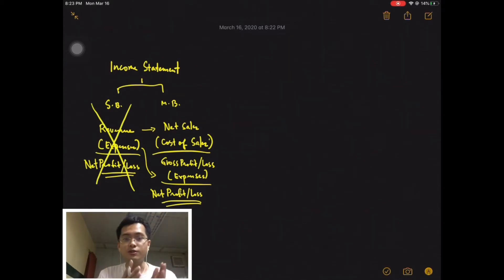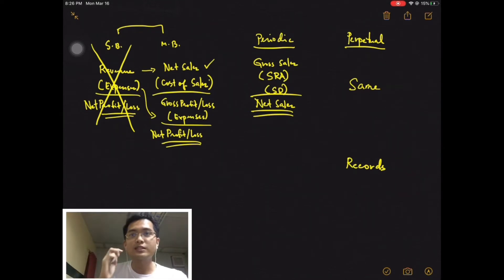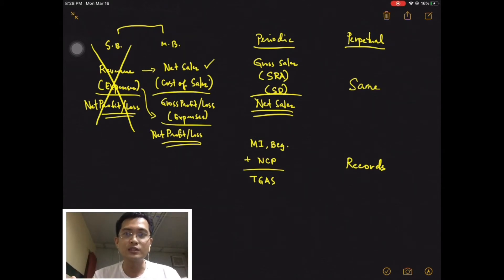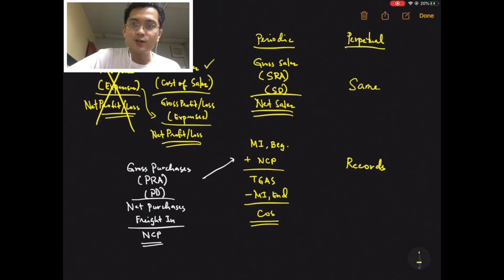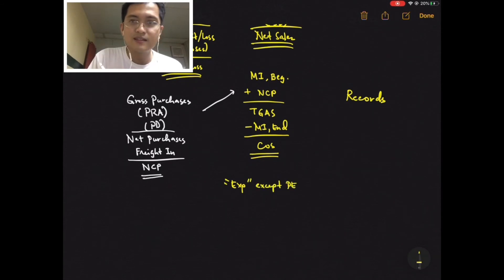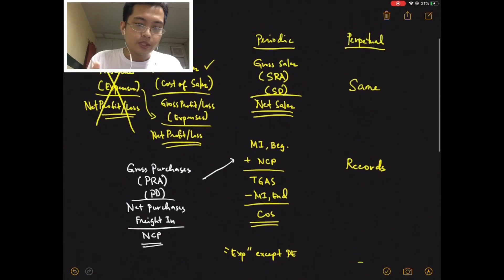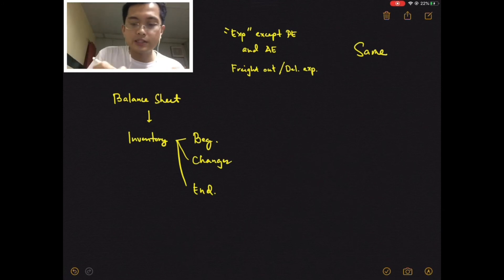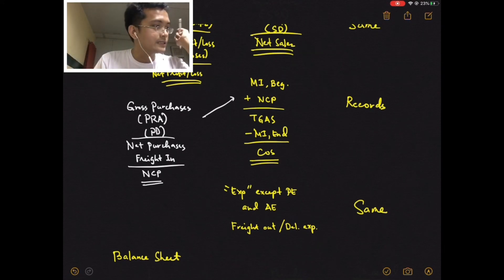FABM2 Financial Statements of Merchandising Businesses - Overview